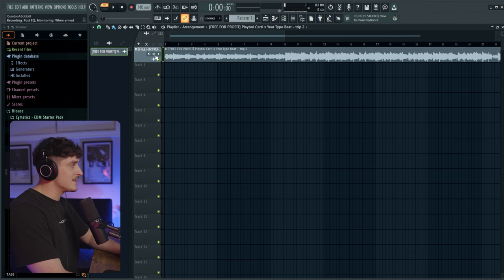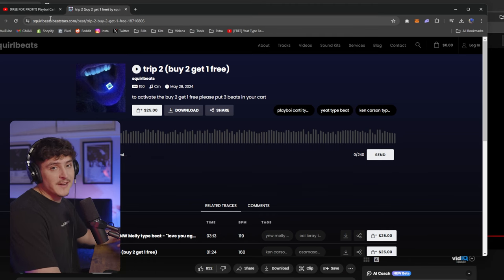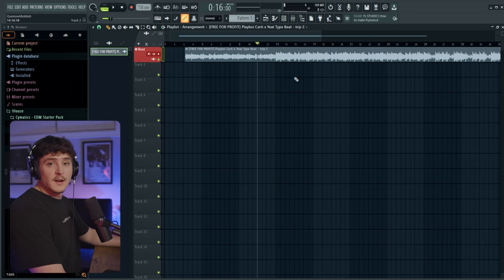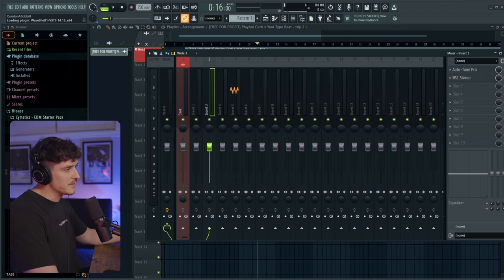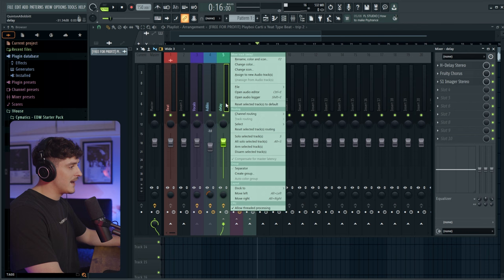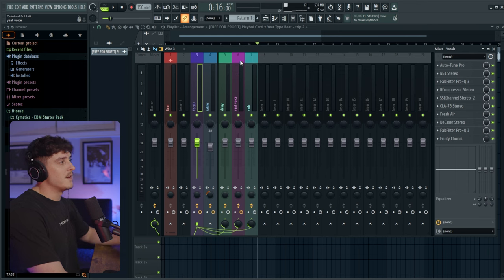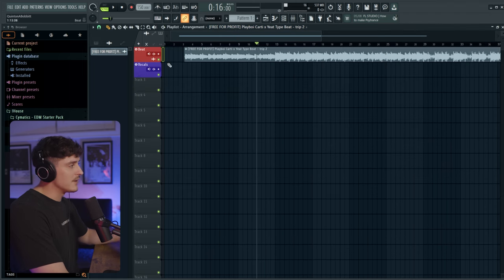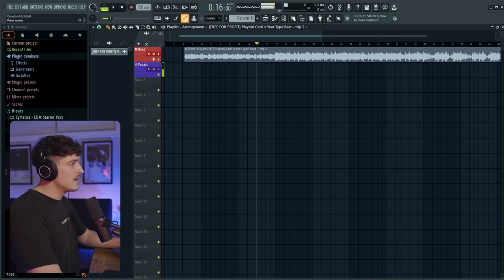The BEST way to RECORD Vocals in FL STUDIO 21! (NEW METHOD)